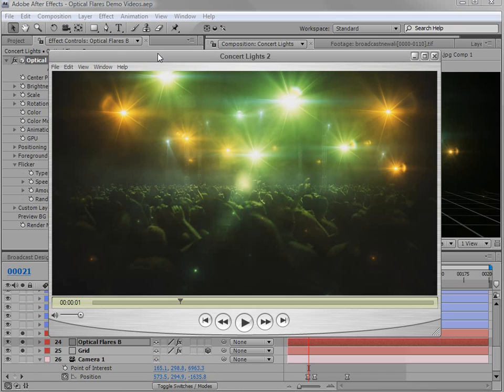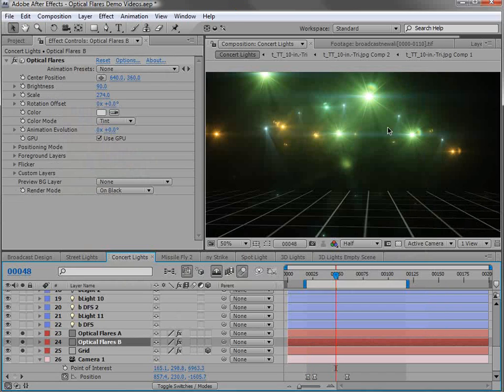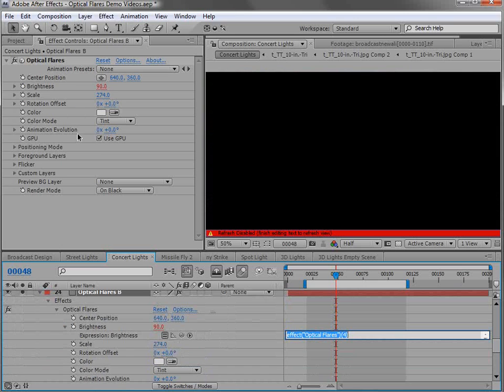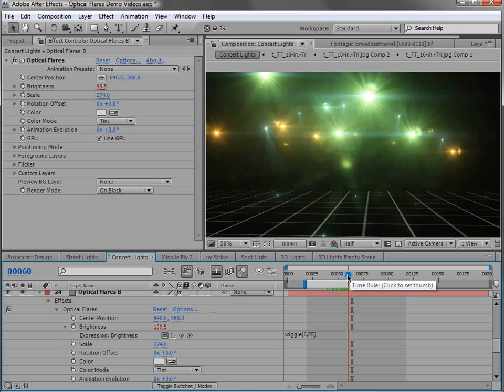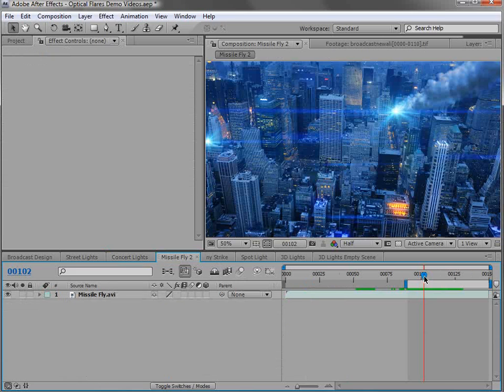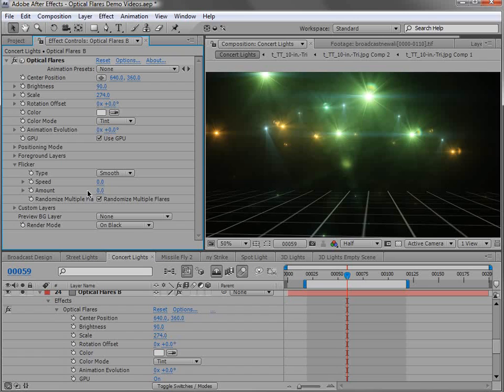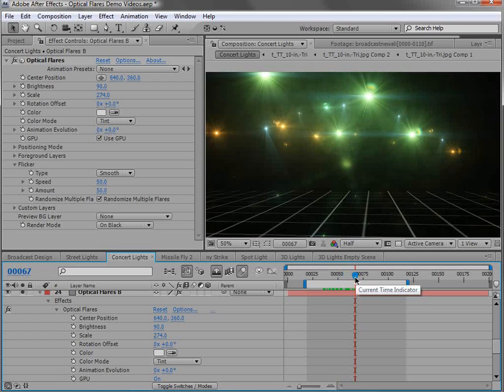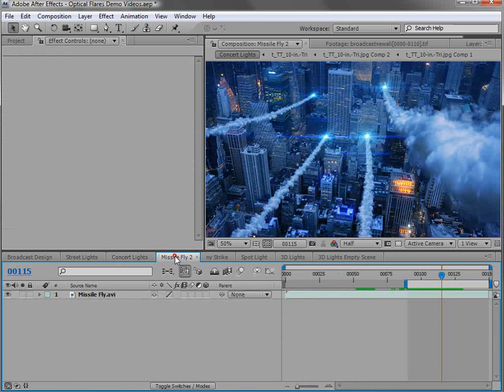Optical Flares - Light Flickering